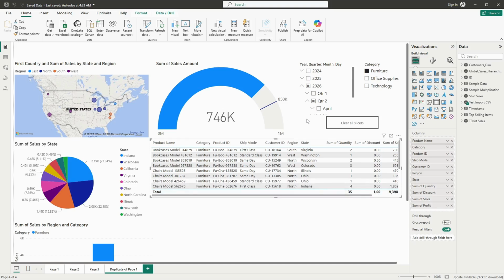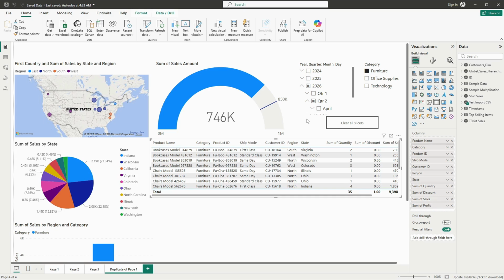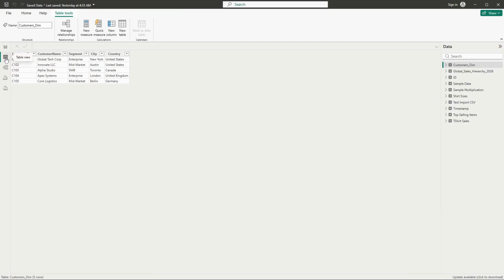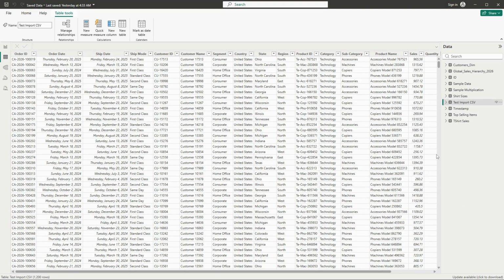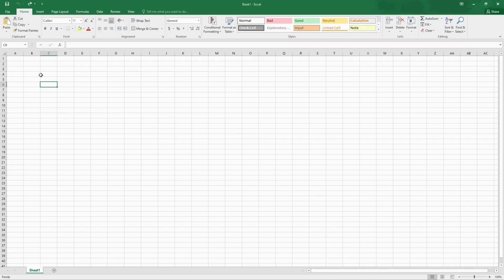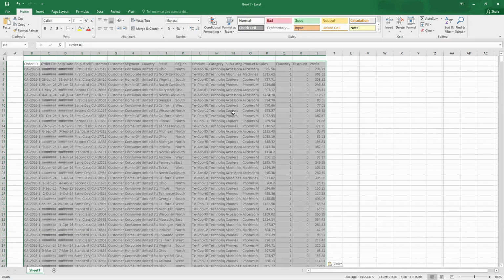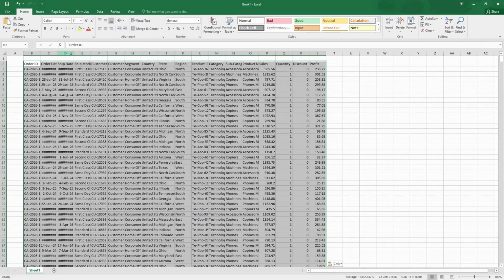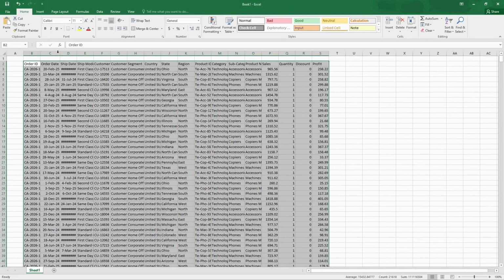How to Copy and Paste a Table from Power BI to Excel - Full Guide (2026)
In this video, you'll learn how to copy and paste a table from Power BI to Excel, even if you're a total beginner or just need a quick refresher. By the end of this guide, you'll know exactly how to transfer your data seamlessly so you can analyze it further in Excel.

Here is the step-by-step breakdown:
00:00 Open Power BI Desktop
00:15 Access Table View
00:30 Select the Table to Copy
00:45 Right-Click and Copy Table
01:00 Navigate to Excel
01:15 Paste the Table in Excel
01:30 Summary of the Process

Power BI allows for powerful data visualization, while Excel offers robust data manipulation features that enhance your analytical capabilities. This method helps you leverage both tools effectively.